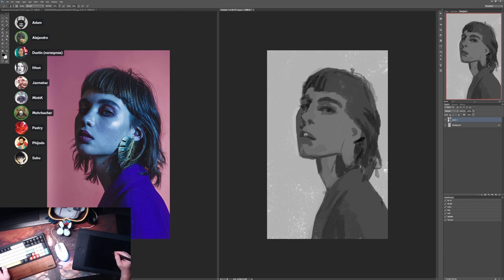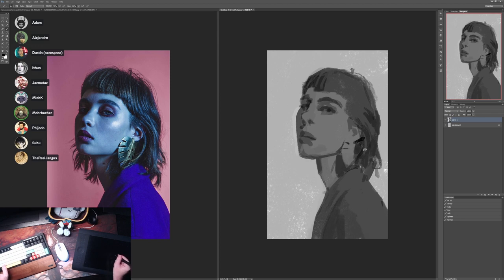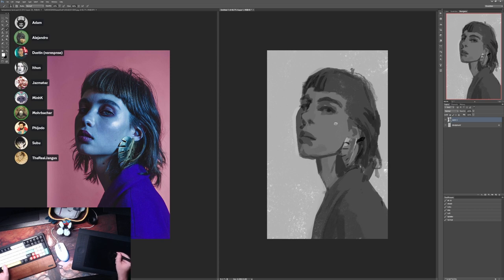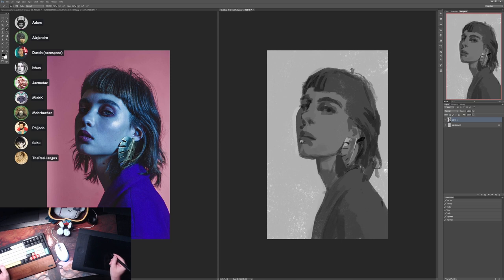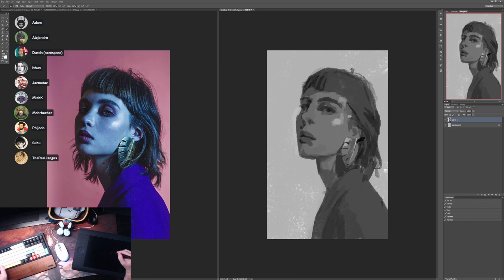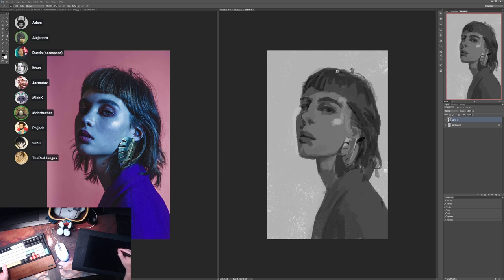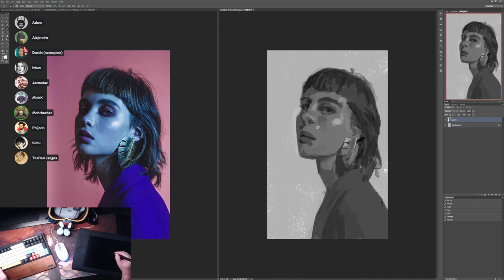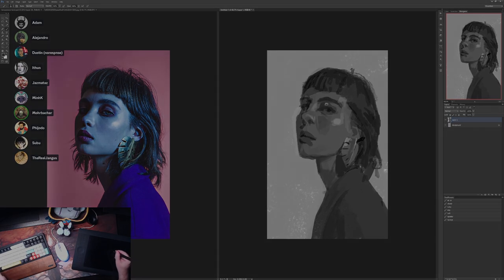Beating Yourself Up Isn't A Good Strategy For Getting Better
Check out the new Angelarium: Oracle of the Fallen Kickstarter